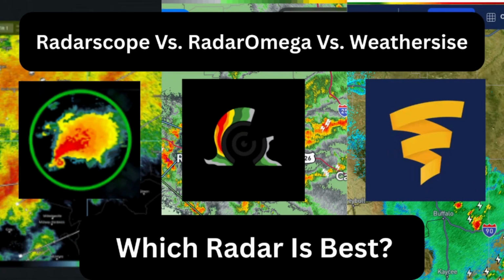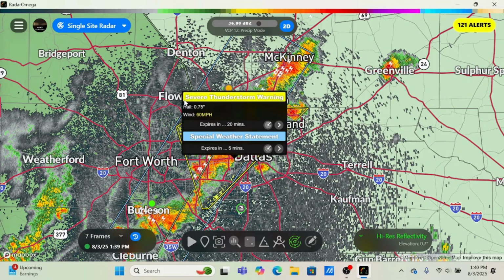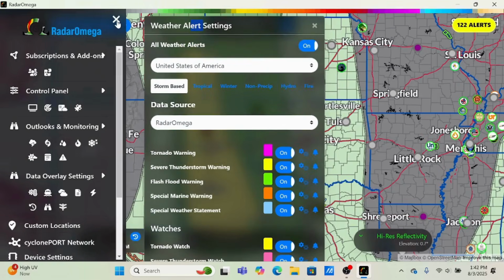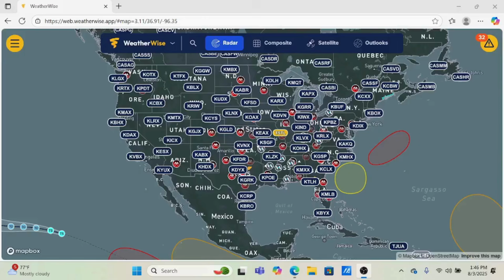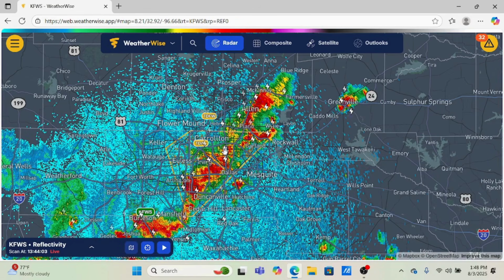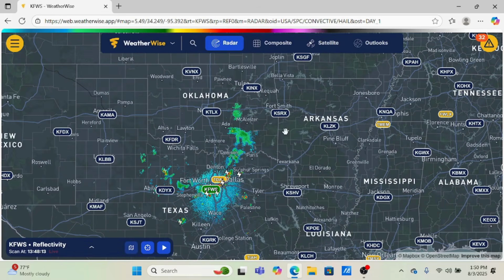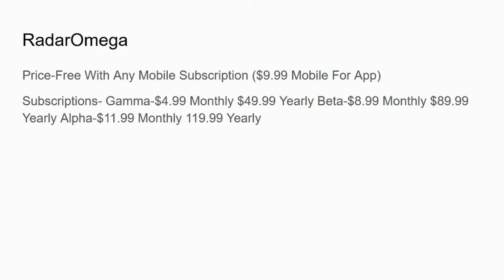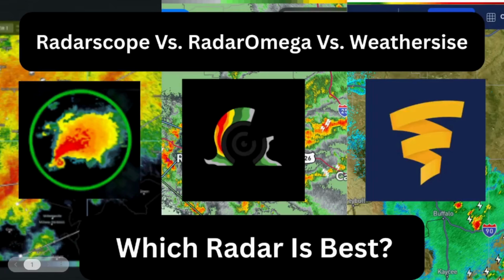"RadarScope vs RadarOmega vs WeatherWise: The Ultimate Weather App Comparison"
In Todays Video We Settle The Debate Of Which Radar Is Best!